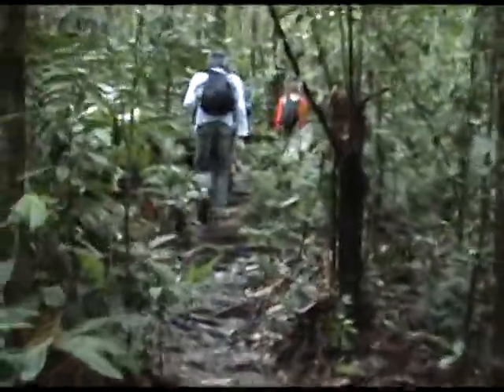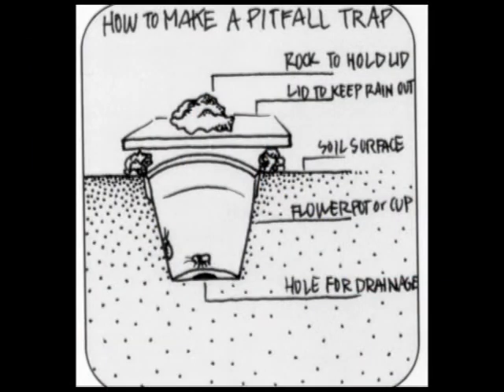Andrew Gray talks about assessing biodiversity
Andrew Gray talks about assessing biodiversity at GCSE level for a course being developed for Key Stage 4 students at The Manchester Museum